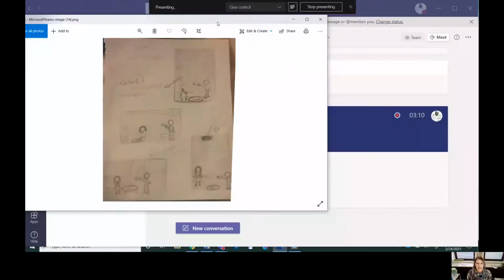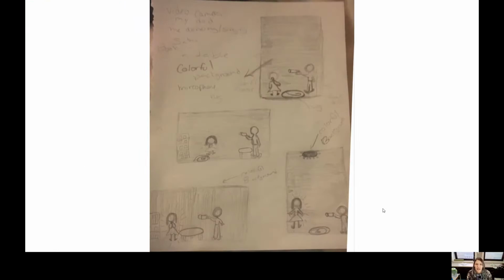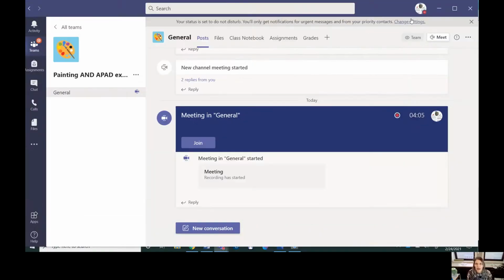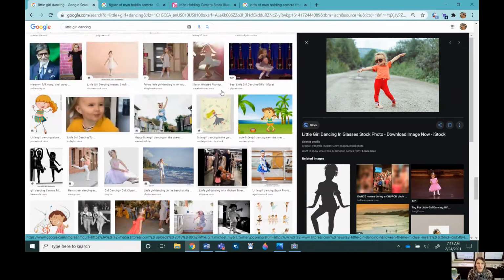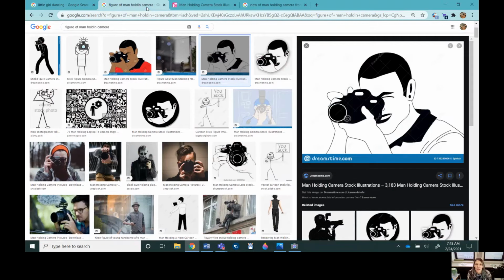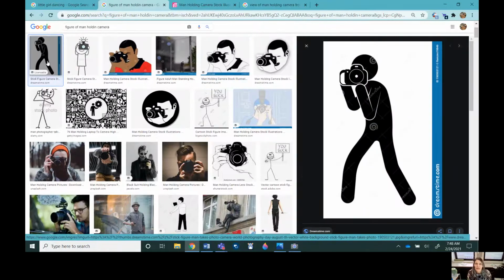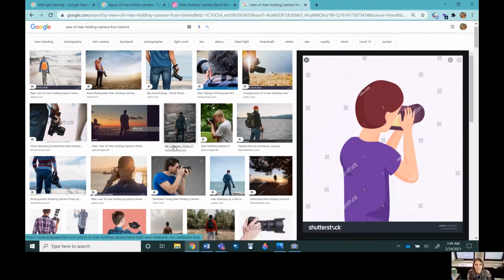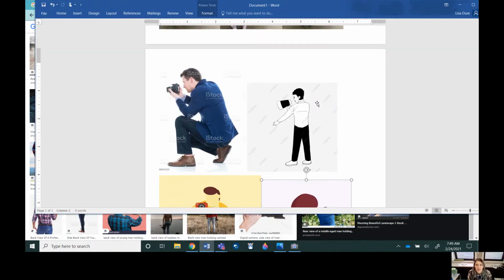Drawing better thumbnails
What can you do to improve your thumbnails? After drawing your initial idea you should try to improve the image by changing the perspective, the angle, the layout, the size and placement of subjects. How do you get started? With reference images and a few rectangles.